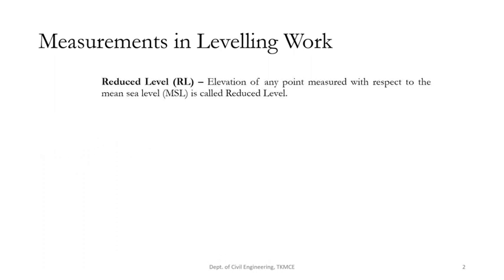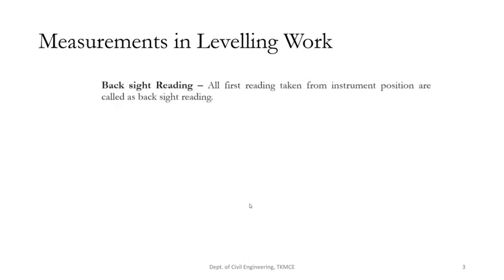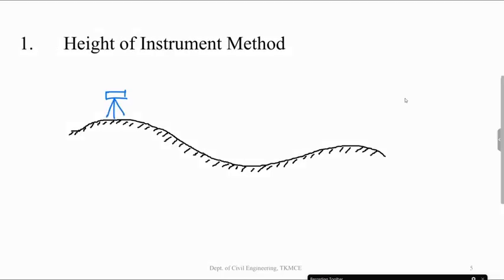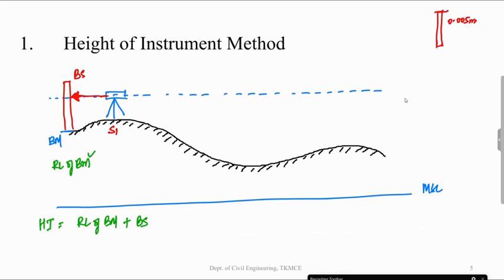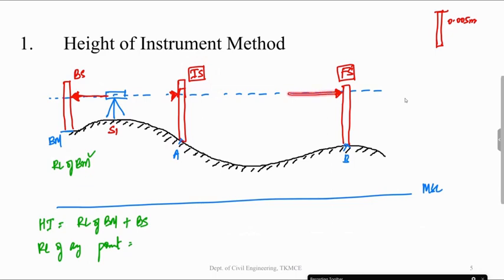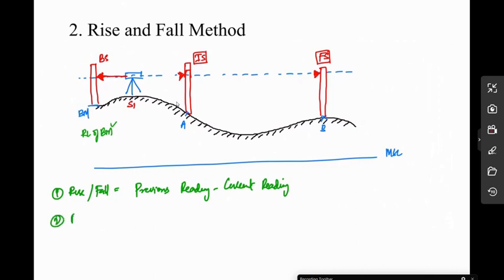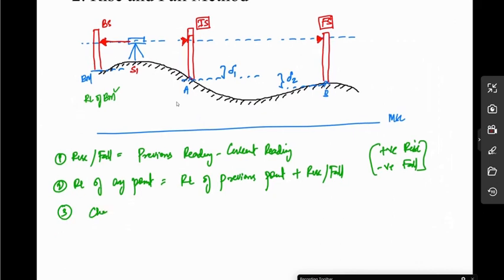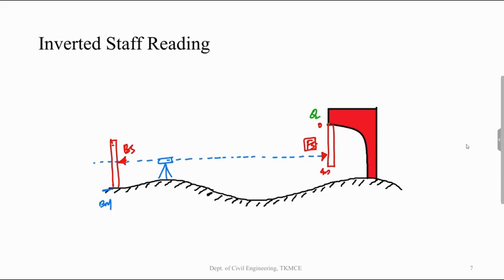Survey Lab_Levelling_Part 1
Introduction to Levelling